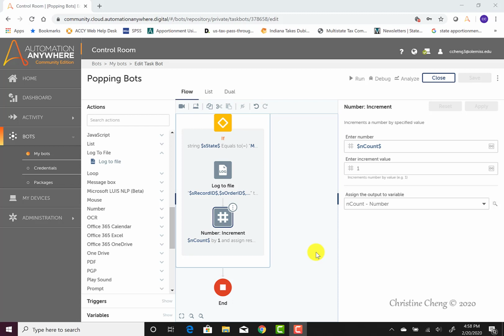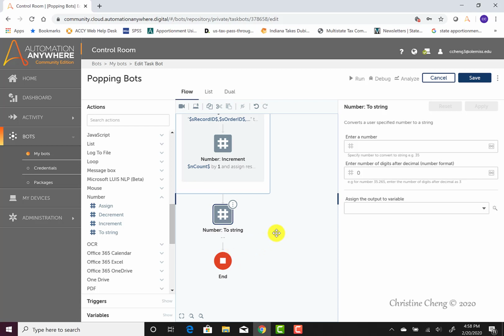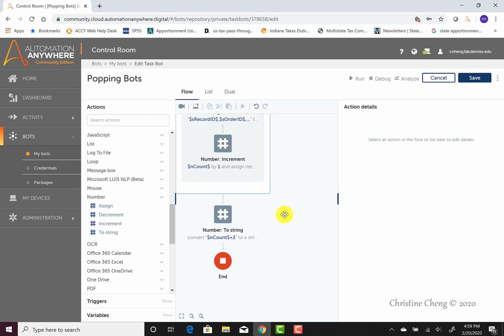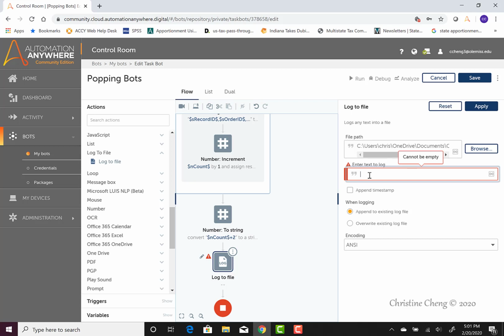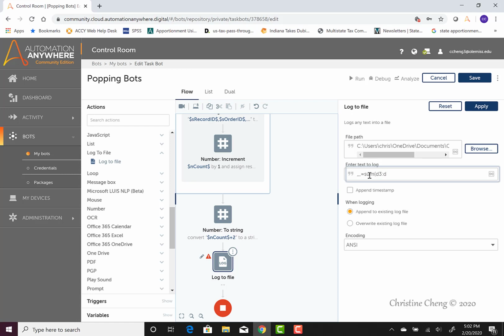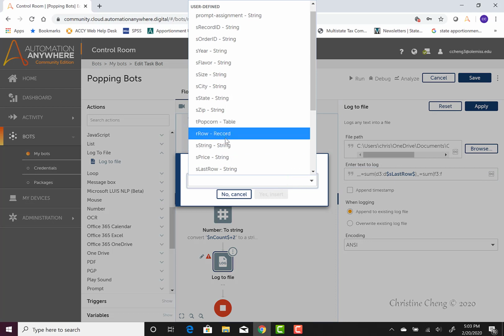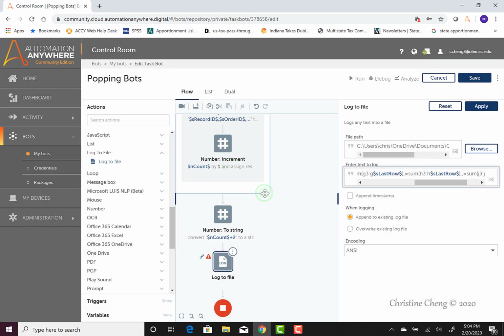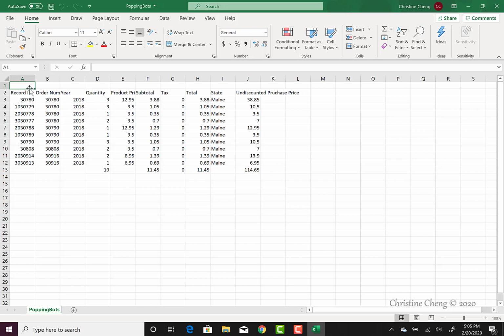Identifying the Last Row and Summing Columns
This video demonstrates the process of identifying our last row of data using the nCount variable and summing the Quantity, Subtotal, Tax, Total, and Undiscounted Total columns.